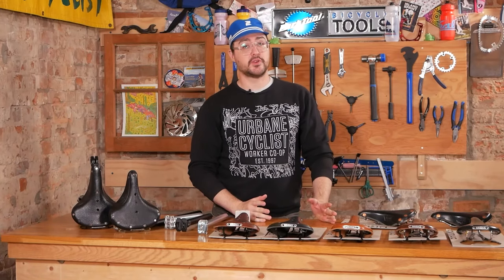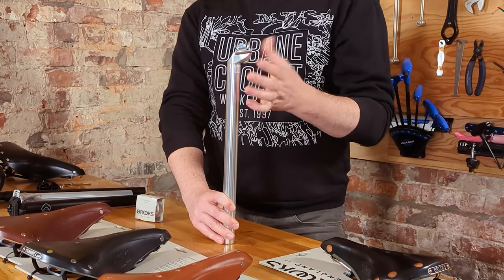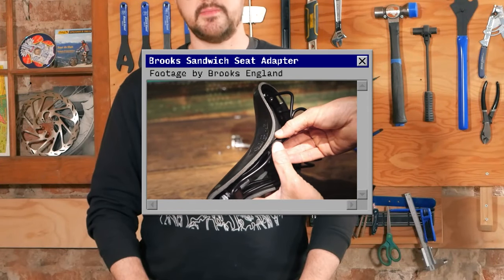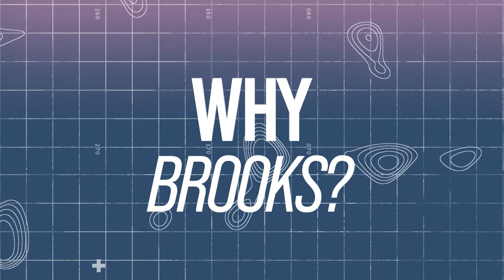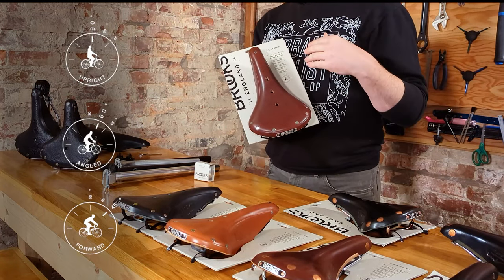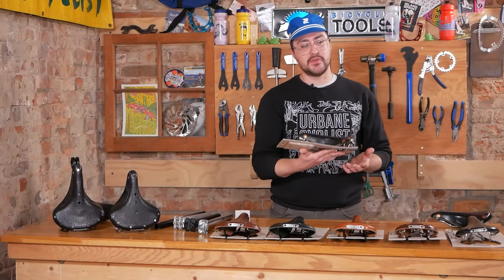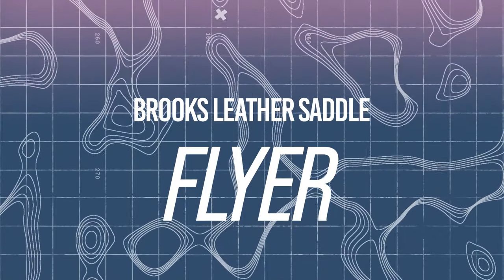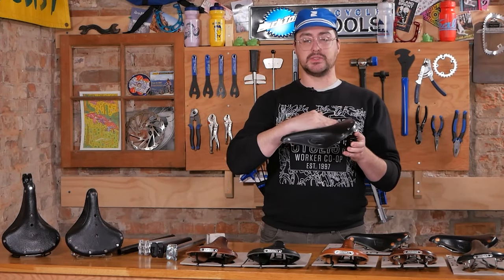Brooks Bicycle Saddles - Leather Saddle Product Guide, Proper Setup & Leather Care and Maintenance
We're big fans of Brooks Leather Saddles here at Urbane Cyclist, and it's no mystery why! They're often celebrated for being some of the most comfortable, longest lasting, and most popular saddles around.

Owen takes you through the full lineup of single-rail saddles, explains some of the finer points of setting up your saddle on the bike, seatpost compatibility, which Brooks saddle is best for your riding style, the best ways to treat, care for, and maintain your saddle, and what to do if the tension is off on your leather saddle.

This video does not extensively cover the double-rail offerings or non-leather saddles from Brooks, but if you'd like to see us cover those in a future video, comment below and let us know!

This video is a long one! But we've got this handy chapter guide below to help you get through the video and find everything you need.

Like what you see?
Chapters
00:00 - Introduction
01:44 - Seatpost Compatibility
03:58 - Personal History
05:23 - Springs or no springs?
05:53 - Why Brooks?
06:28 - ...and why NOT Brooks?
In-Depth Saddle Analysis
07:00 - B17
08:15 - B17 Aged
08:43 - B17 Special
09:59 - B17 Short
10:27 - B17 Carved
10:54 - B17 Narrow
12:08 - Flyer
13:43 - B67
15:15 - Swallow
16:49 - Swift
17:57 - Team Pro
Setup, Maintenance & Care
20:00 - Caring For Your Saddle
21:52 - What if it gets wet?
22:57 - Tensioning Your Saddle
25:06 - Notes On-Bike Setup
Conclusion
26:23 - Conclusion